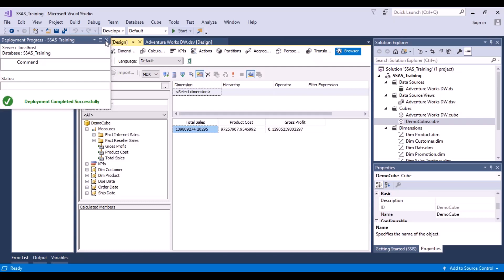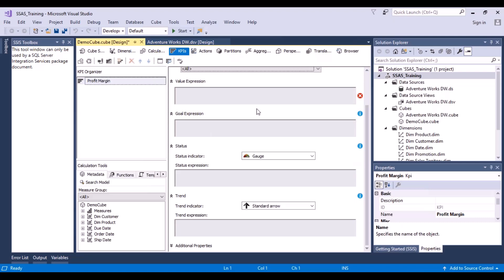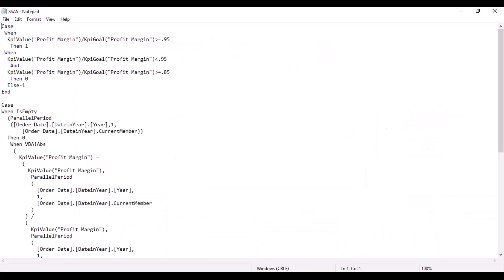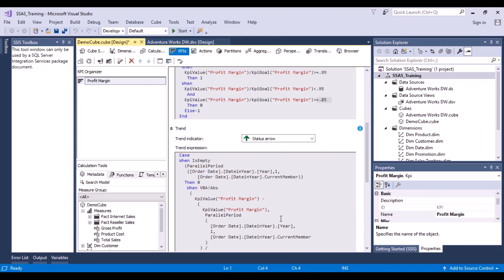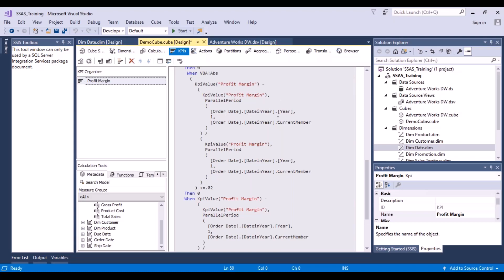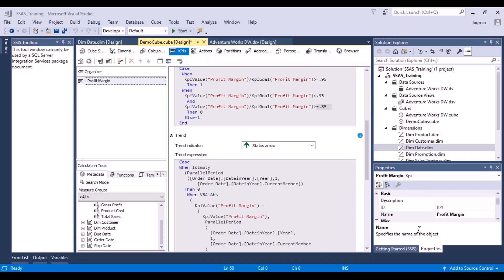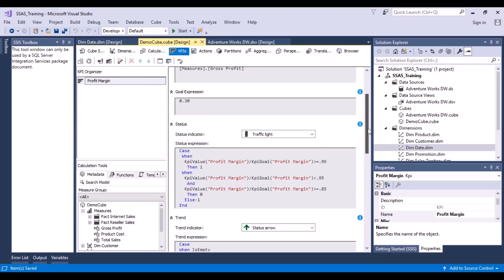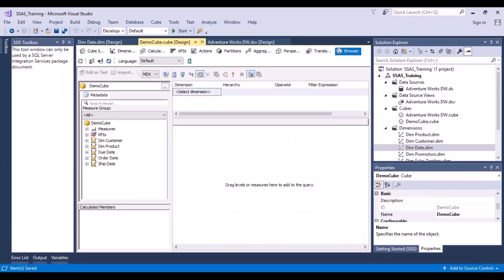SSAS - Key Performance Indicator - KPI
This video tutorial discusses the concept of Key Performance Indicators (KPI) in SQL Server Analysis Services (SSAS).